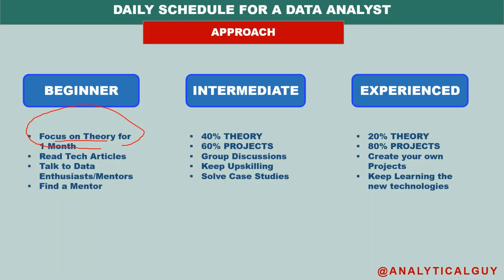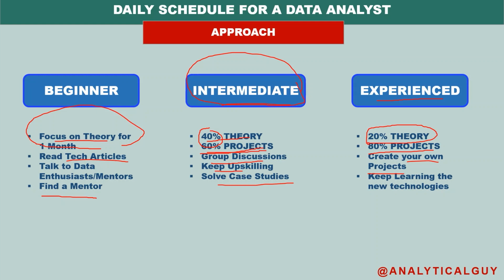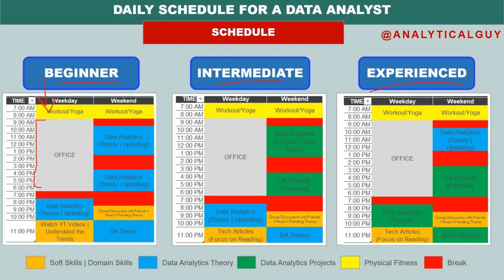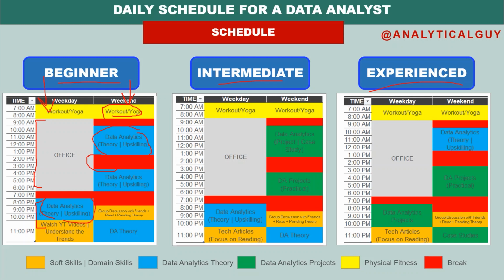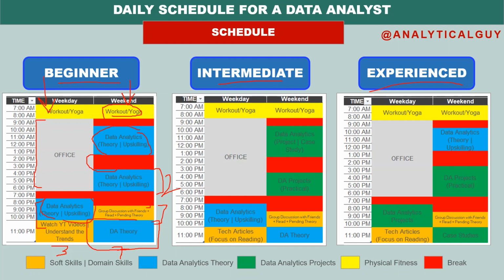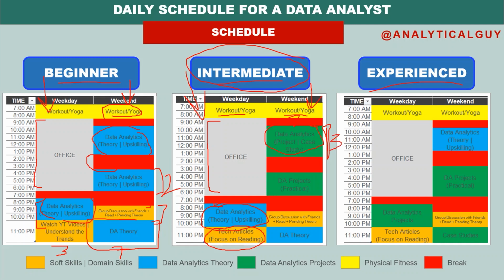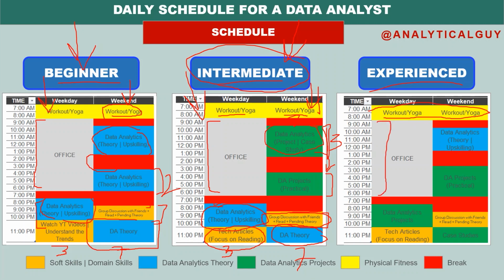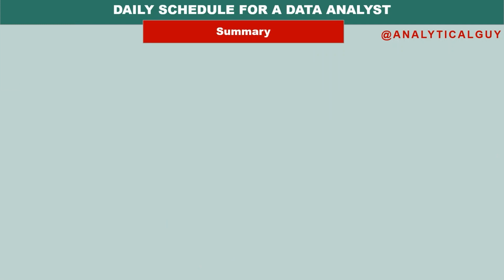Time Table And Efficient Strategy To Learn Data Analytics while Working | Improve Productivity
▶ Get 1:1 Mentorship to become a Data Analyst

This video is for everyone who would like to optimize their time learning about Data Analytics.
It is not easy to study while working for 9-10 hours in your office.

This video will help you to understand how people take out time for their studies. It is important for you to come out of your comfort zone to be successful.

▶ Watch till the end so that you don't miss any step in this Journey!

Everyone knows that to become a Data Analyst, you must have technical skills such as Microsoft Power BI/Tableau, SQL, Python, Excel, etc but do you know how much is sufficient and if whatever you know is worthy enough to get you a job?

How many hours of study every day is sufficient??

Also, it is important to study smartly rather than just studying day in and day out without knowing the output.

00:15 Introduction
00:48 Which LEVEL are you at?
02:30 APPROACH ( Beginner | Intermediate | Advanced )
06:40 TIME TABLE (Everyday Schedule to be efficient)
18:45 Summary

💡 LET'S TALK
☮Any specific query? Want to get an Interview ready? Ask me anything!